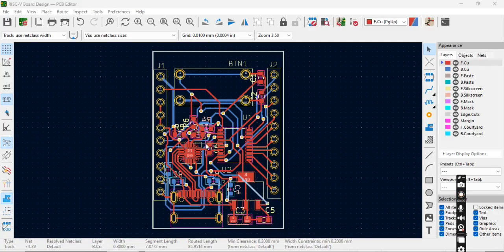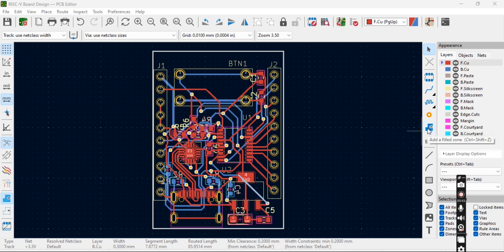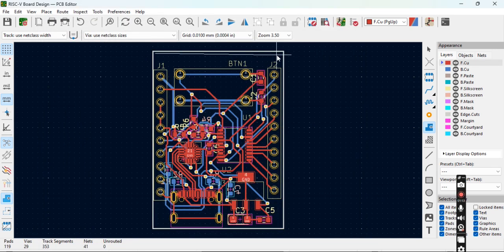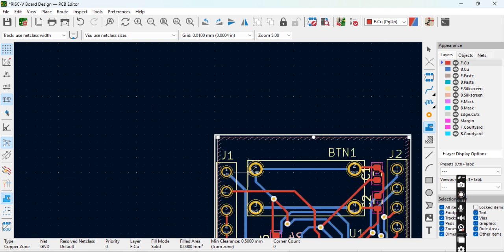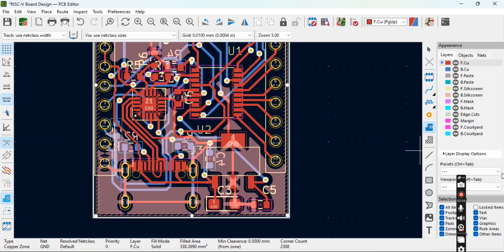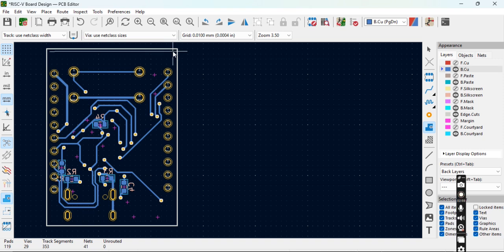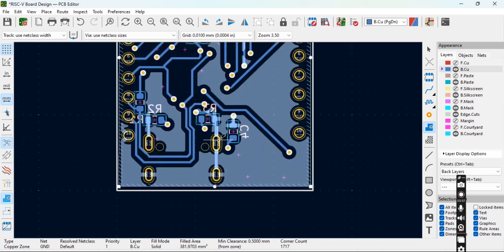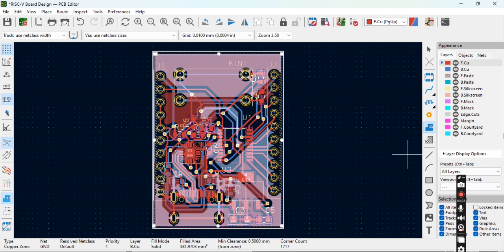#26 How to add copper pour to a PCB in KiCad | Add a filled zone option in KiCad | KiCad Tutorials